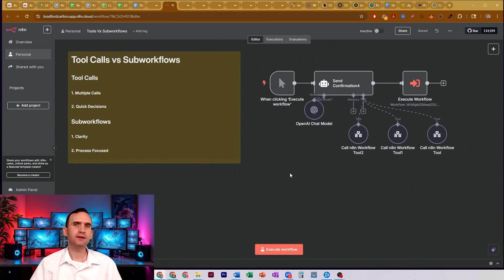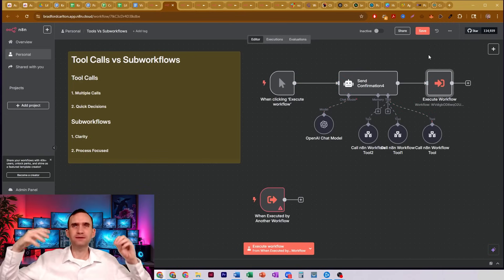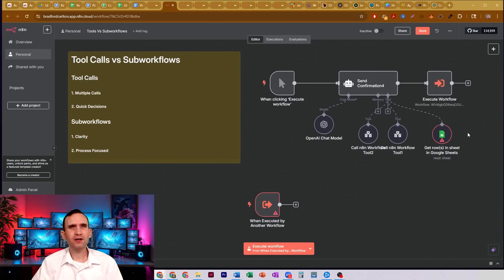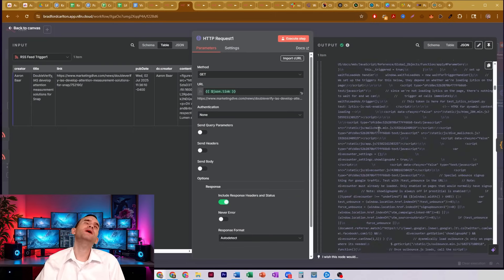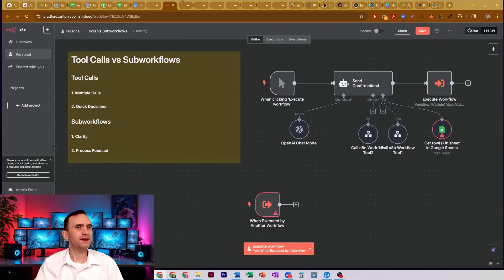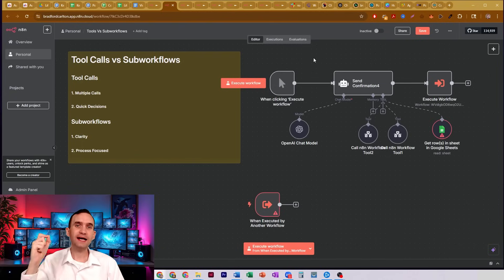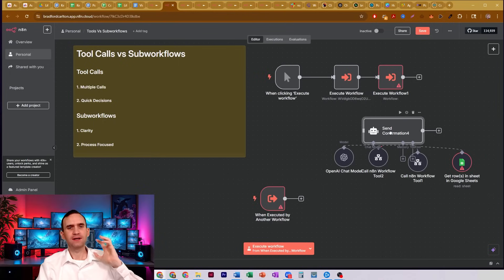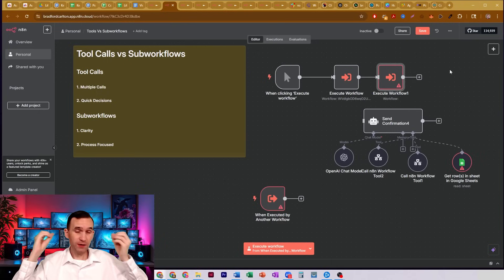When To Use Tool Calls vs Subworkflows (n8n Tutorial)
Wondering when you should use Tool Calls versus Subworkflows in n8n? This video breaks it down—so you can design smarter, cleaner automations from the start.

I’ll explain the real-world pros and cons of each approach, share the key differences, and give you a practical decision framework for choosing the right method for your use case.

✅ What You’ll Learn:
- What Tool Calls and Subworkflows actually are (and how they work in n8n)
- The best scenarios for using Tool Calls vs Subworkflows
- How to make your automations more organized, flexible, and maintainable
- Tips for structuring complex workflows without headaches
- Real-world examples so you can see both methods in action

Perfect for anyone who wants to level up their n8n game and build automations that are both powerful and easy to maintain.

Join our free community to get support, workflow templates, and the latest n8n tips.